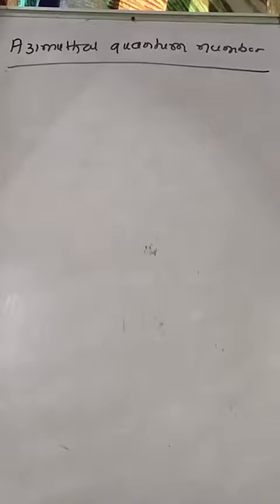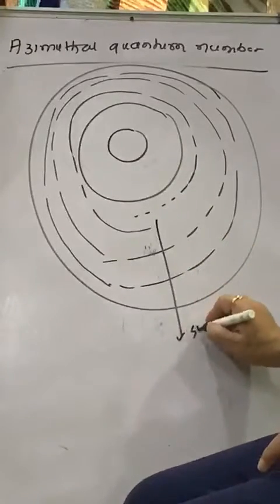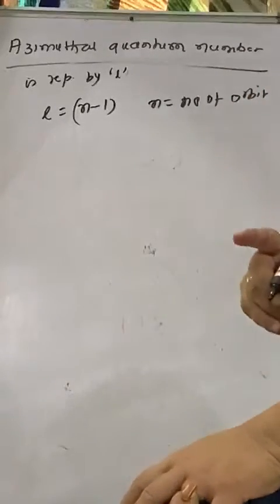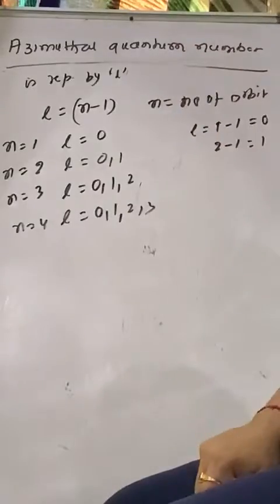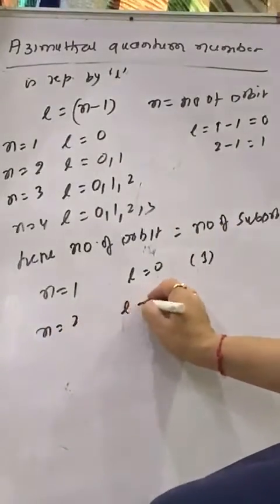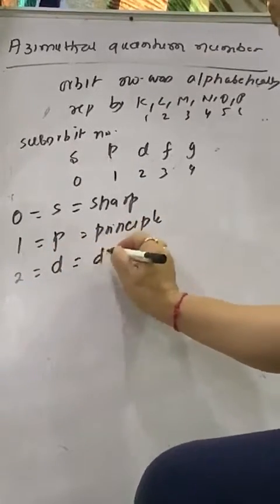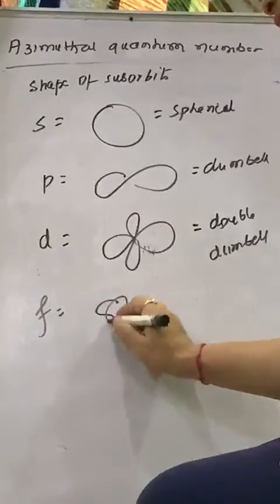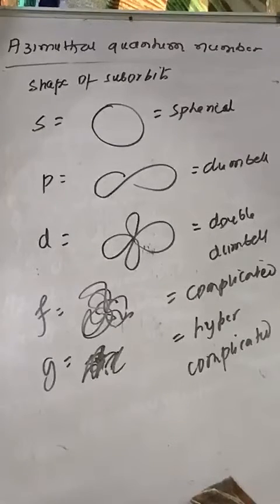KPSK_STD XI_CHEMISTRY-Ch.2 Atomic structure